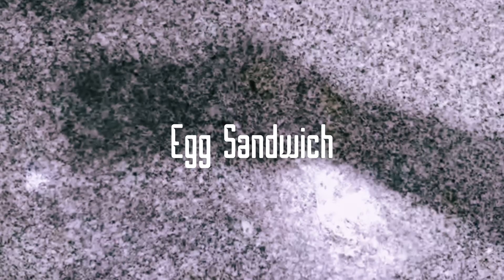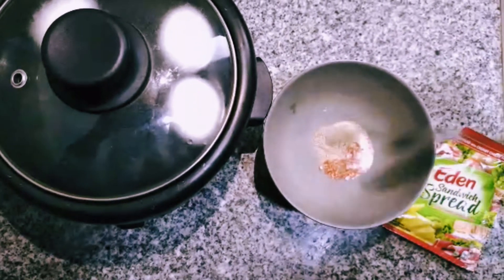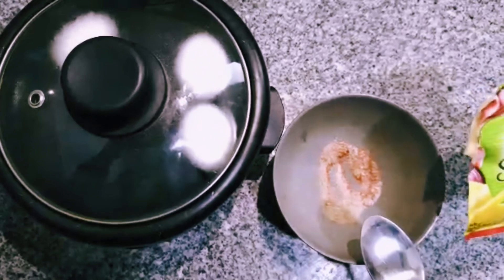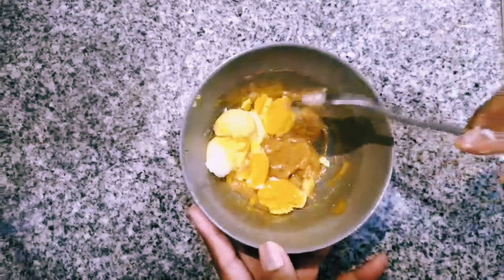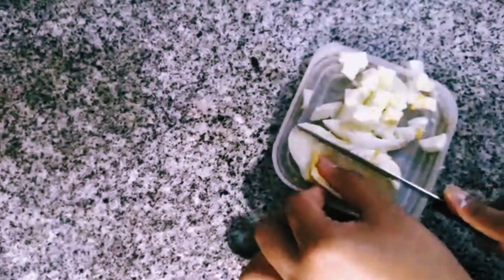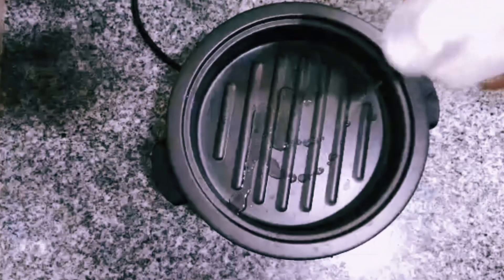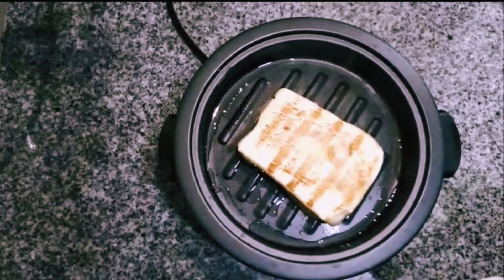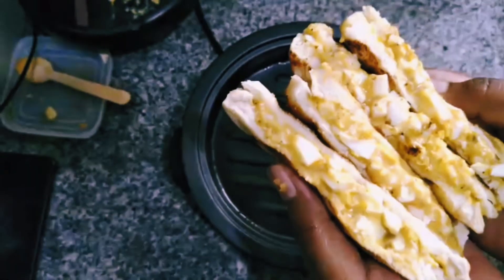3 INGREDIENT EGG SANDWICH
Do try out this super easy and quick Egg Sandwich for a quick fix of your mood and hunger.

 Ingredients:
-3 boiled eggs
-8 slices of bread
-3 table spoon of sandwich spread/mayo
- Salt to taste
- Half teaspoon chilli powder
- Half teaspoon pepper
- Butter/ Oil as needed to grill